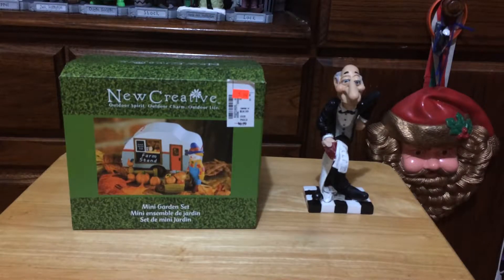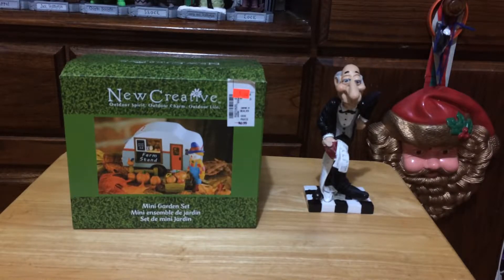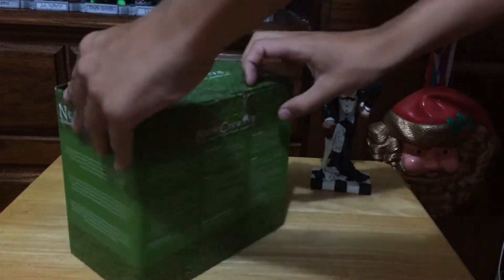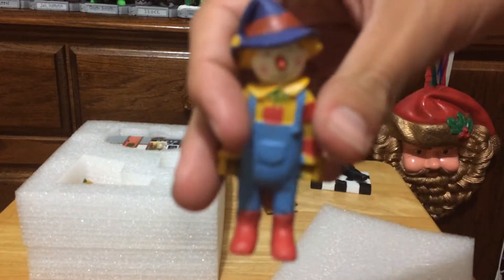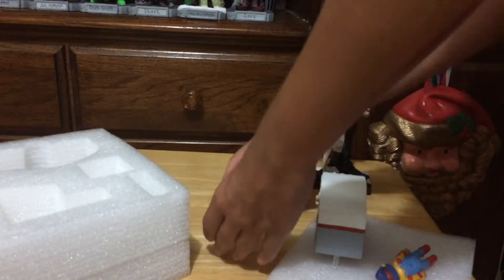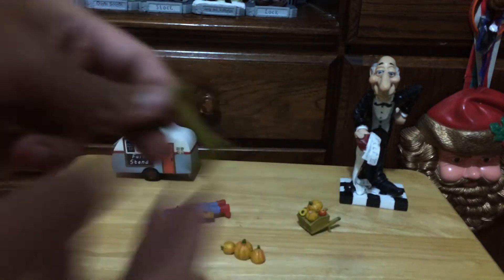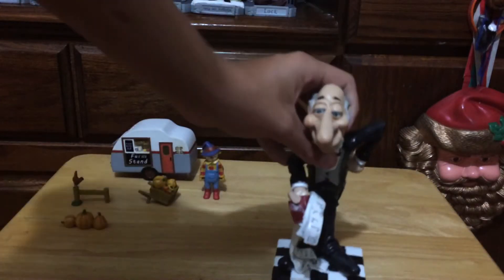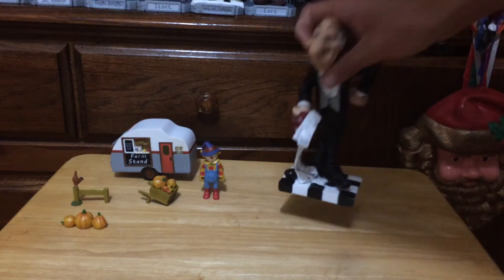Halloween purchases for 2017